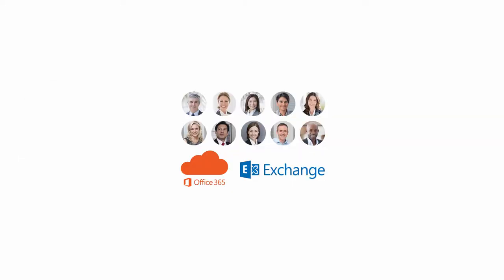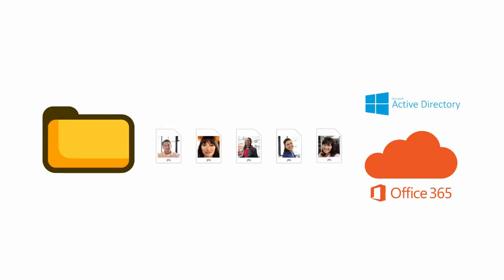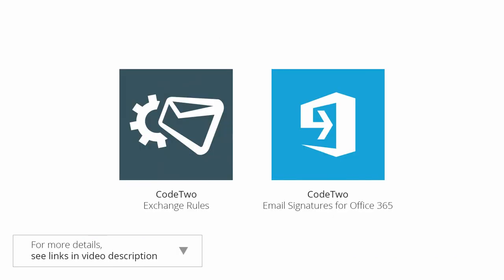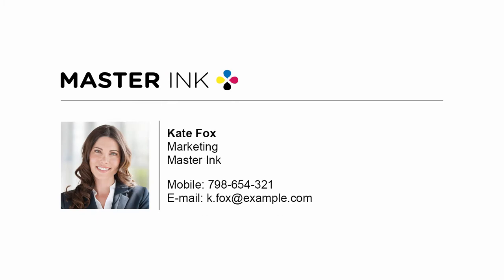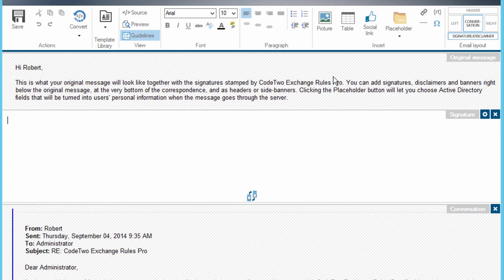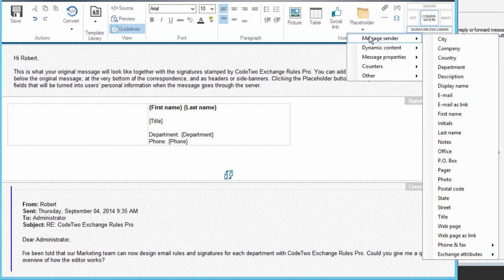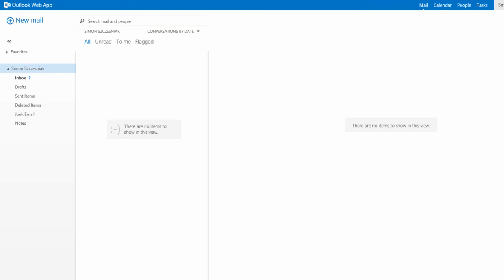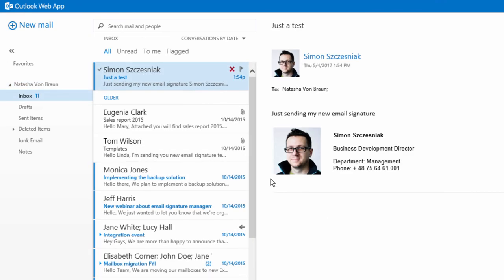How to insert users' photos to email signatures in Exchange Server/Office 365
To automatically insert users’ photos to email signatures you need to:

1. Upload users’ photos to Active Directory or Microsoft 365 (Office 365). For this task, you can use PowerShell or one of these free tools:

2. Create a signature template with the {Photo} placeholder, which will pull users’ photos from AD or Microsoft 365 and automatically insert them to users’ email signatures. To create and centrally manage email signatures, use specialized email signature management applications:

3. Enjoy professional email signatures with users’ photos added to signatures on the fly on the server side.